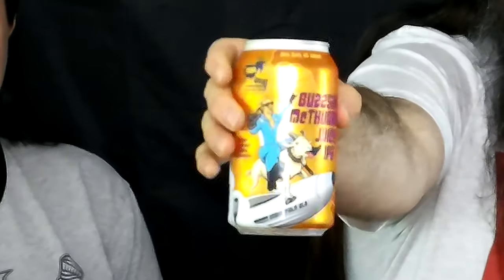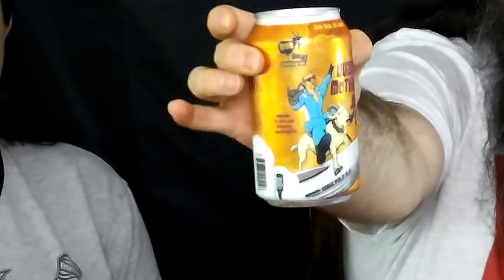Buzzsaw McThunder Juicy IPA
On this episode we try Buzzsaw McThunder Juicy IPA from Iron Goat Brewing